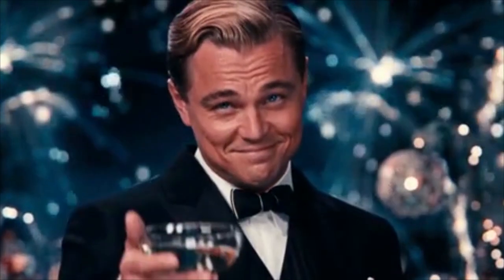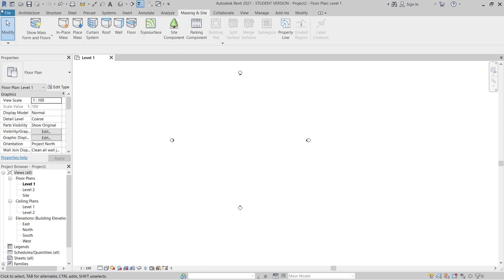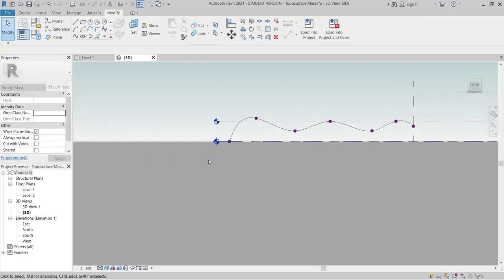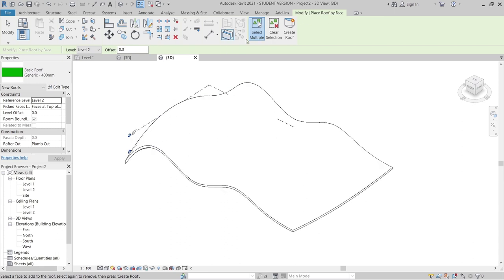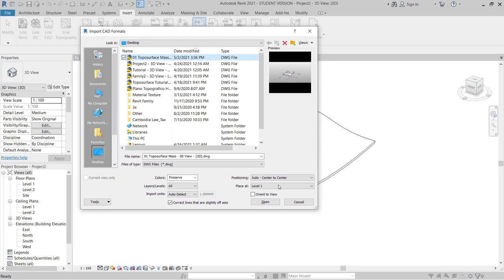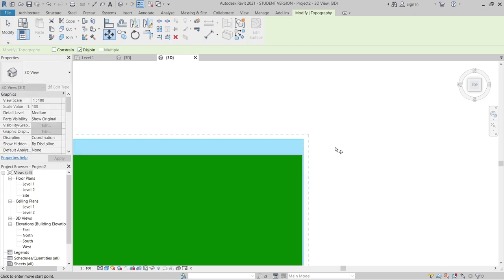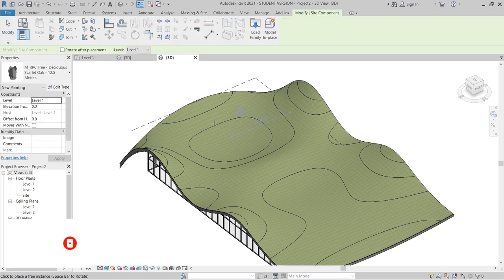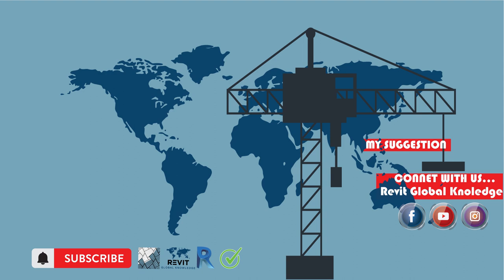Learn how to make Green Roof Architect in Revit | Organic Roof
Learn how to make a green roof architect in Revit, In this tutorial, I'll show you tips & tricks to make our green roof architect visualization in Revit; I know most of the student or Revit User, sometimes they're struggling to make the green roof on visualization for their school project or visualization for show their customer, I thought it's will be useful if I can help them out and provide few tips to archive their goal, So today I decide to make a tutorial about green roof architect in Revit, Stick around together from start to finished.

RELATED TUTORIAL ABOUT TOPOSURFACE IN REVIT 🔥🔥🔥

CHECK OUT ALL OF PLAYLIST TO BECOME PROFESSIONAL ON REVIT